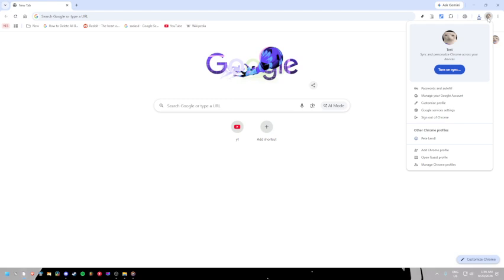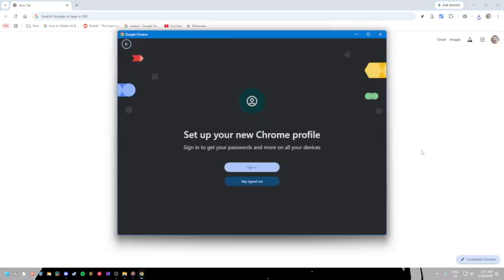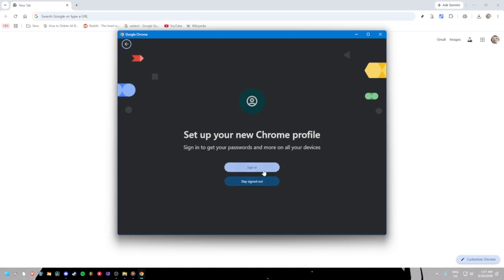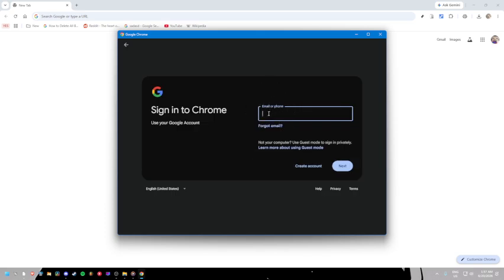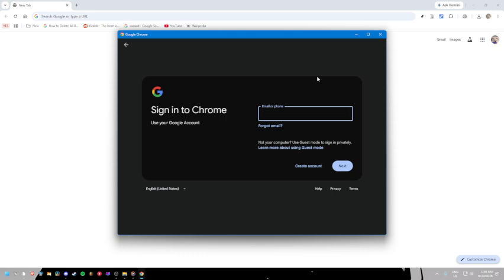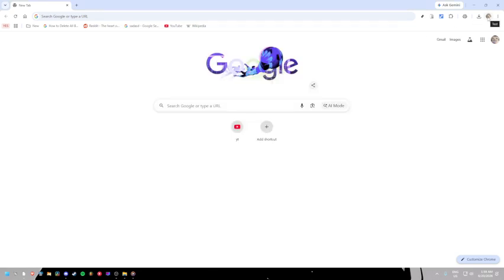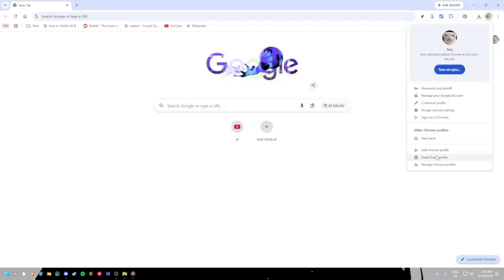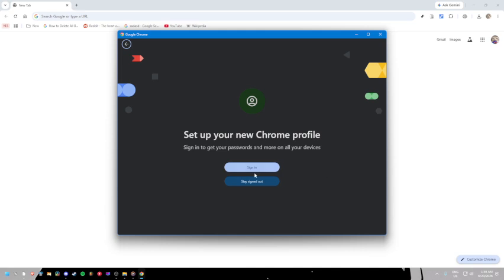How to Use Multiple Chrome Browsers and Multiple Accounts on Same Time [2026 Guide]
How to Use Multiple Chrome Browsers and Multiple Accounts on Same Time

-Google Drive
-Google Meets
-Google Sheets
-Google Chrome
-Google Forms
-Google Gmail